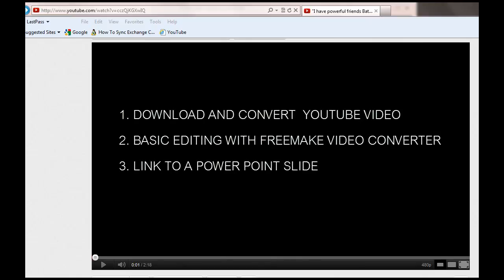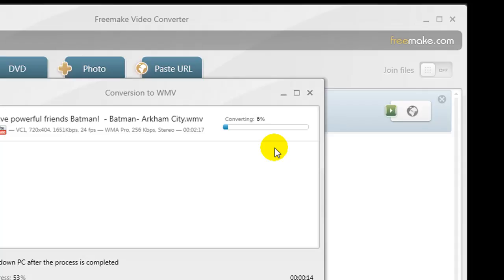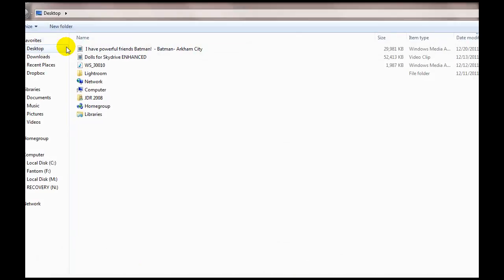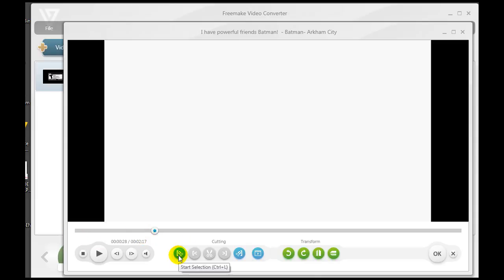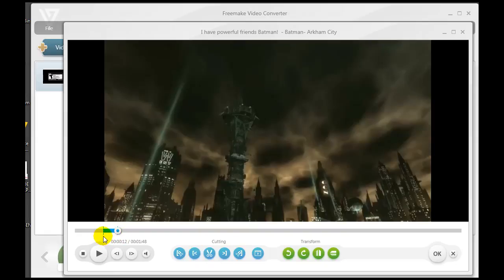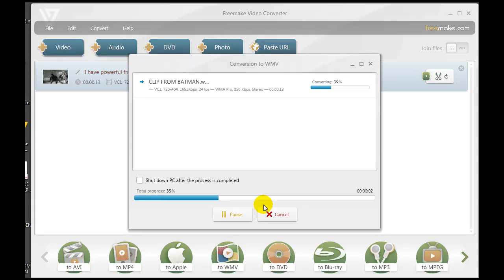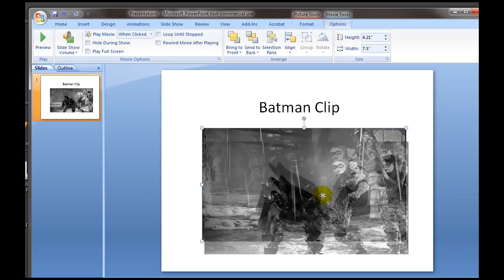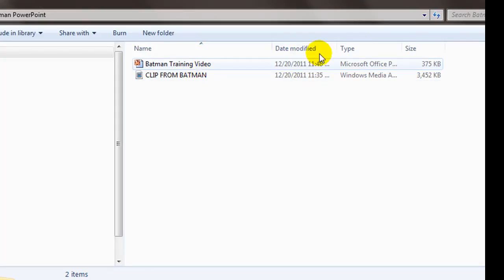How to Download YouTube Video, Edit and Link within MS PowerPoint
How to Embed (Link) YouTube  Video into PowerPoint